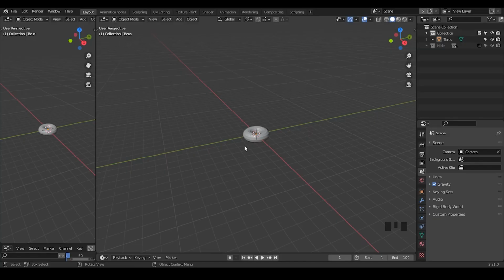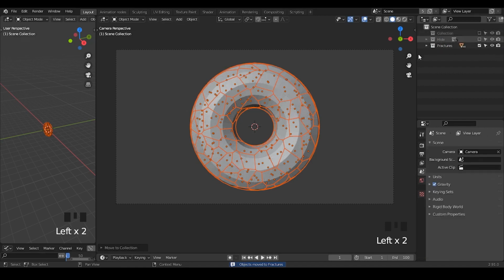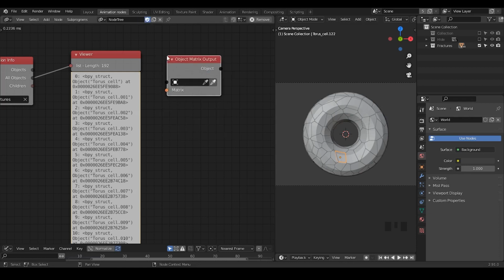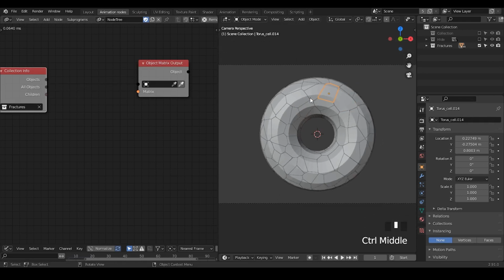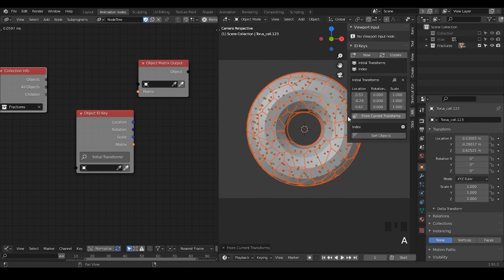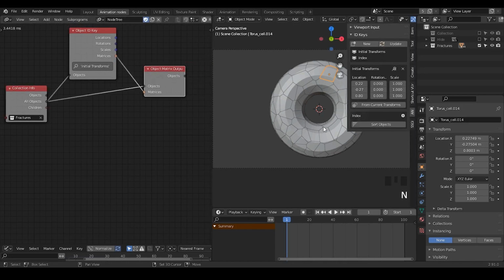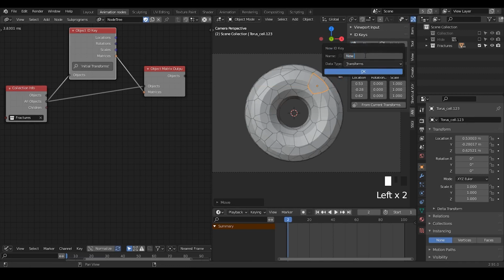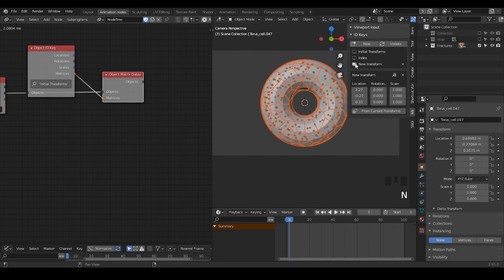[Tut] Initial Transform / Object ID Key - blender animation nodes; AN-fundamental